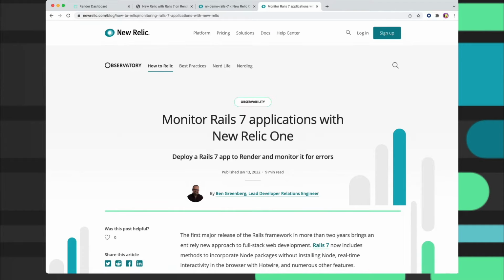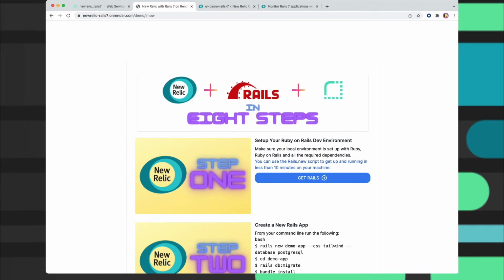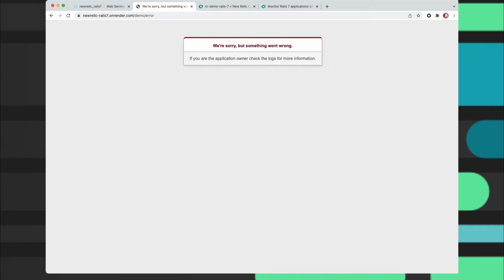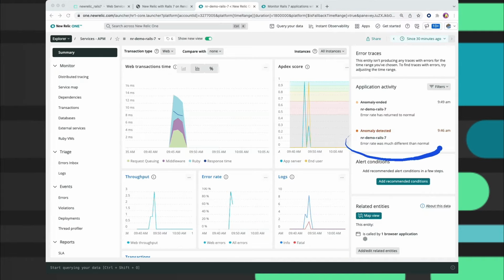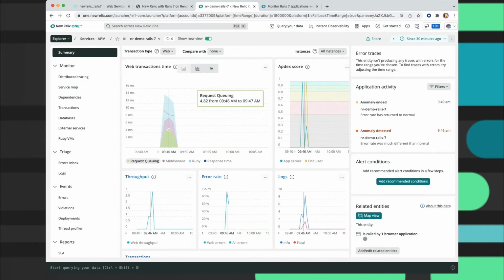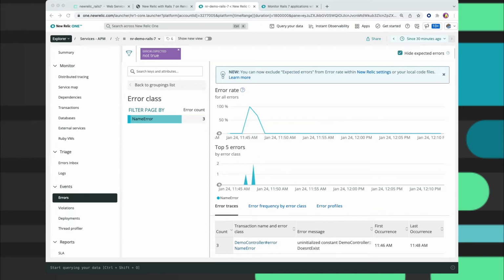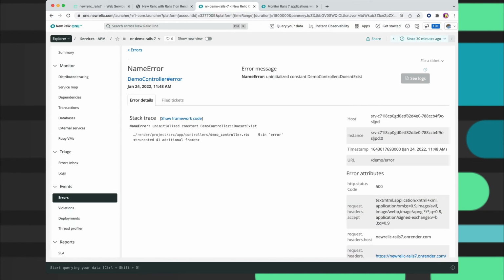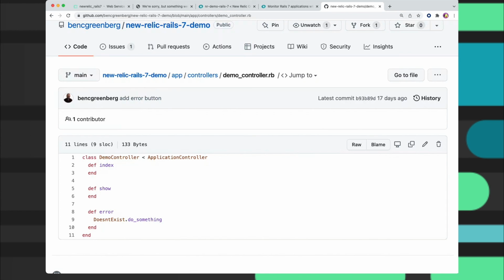Monitoring Rails applications deployed to Render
New Relic One gives you actionable insights into your Rails applications in a variety of cloud environments. Learn how to use New Relic's Ruby agent with your Rails application deployed on Render in only a few steps

00:00 - Intro
00:30 - The Render dashboard
01:45 - Exploring the sample application and causing an error
04:18 - Finding application errors in the New Relic One summary view
06:20 - Diagnosing with the errors view in New Relic One
08:36 - Looking at the error stack trace in New Relic One
09:20 - Using the New Relic One stack trace to fix the error
10:36-end - Conclusion